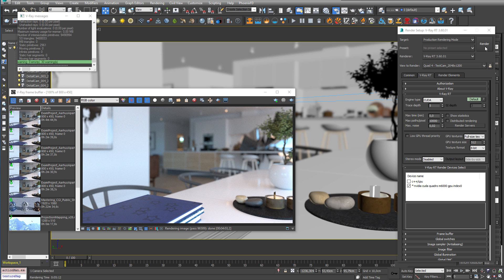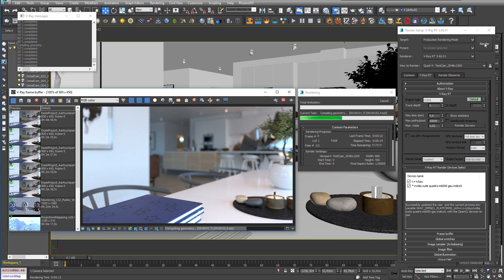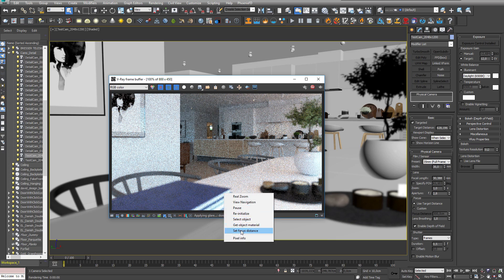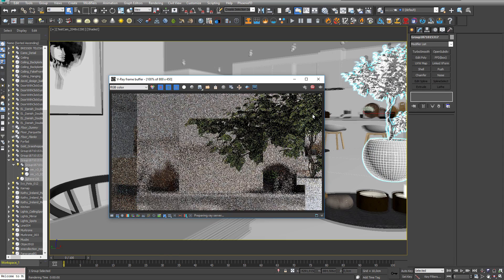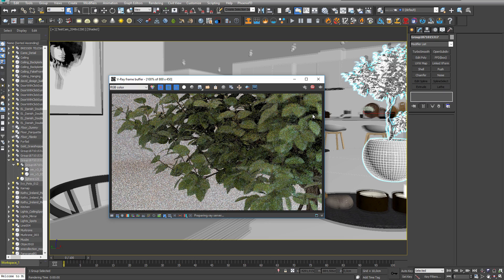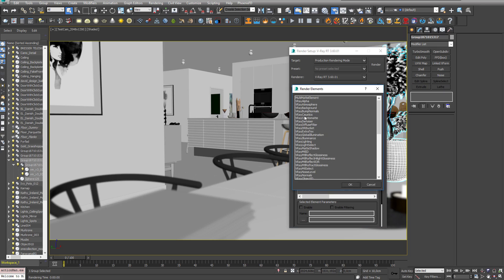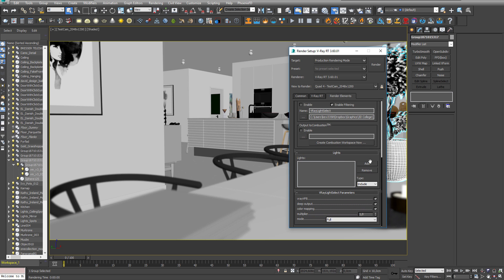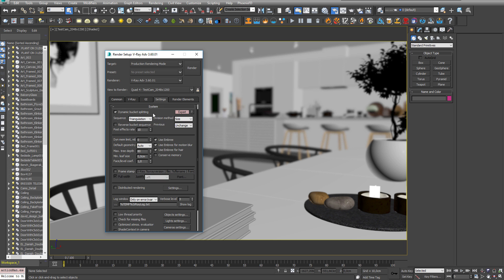V-Ray 3.6 Quick Review - GPU/CPU Hybrid Rendering and 3ds Max 2018 support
With VRay 3.6 comes a few new very cool feature, like the Hybrid Rendering Engine. This allows you to render with GPU and CPU at the same time. We're also getting 3dsMax 2018 support in the new VRay update, and some neat improvements to render elements and the interactive production renderer.

We talk a bit about NV-Link, Cryptomattes and the new Light Select mode, that will include GI in the element.

If you already own V-Ray 3, the update is free.

Student Version of V-Ray (US)